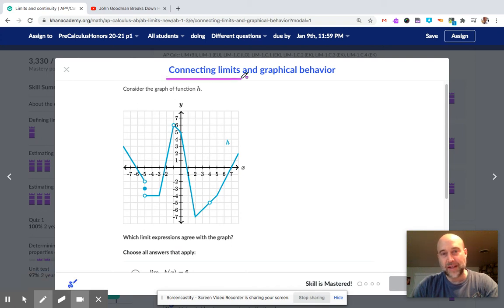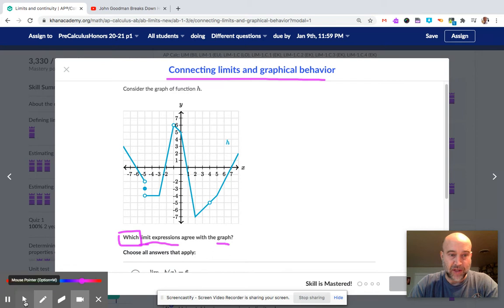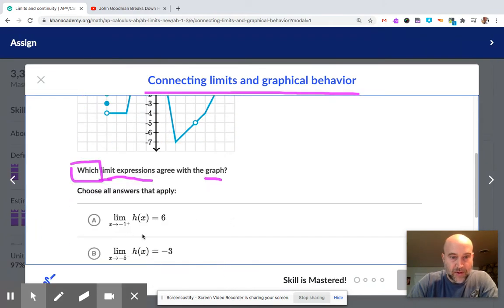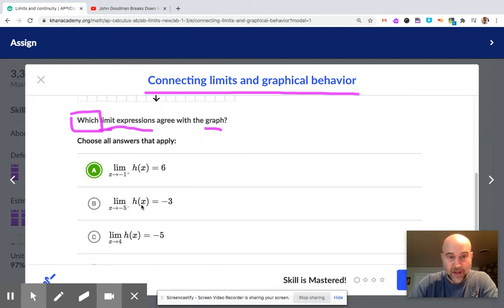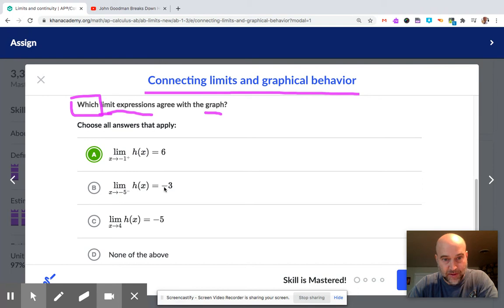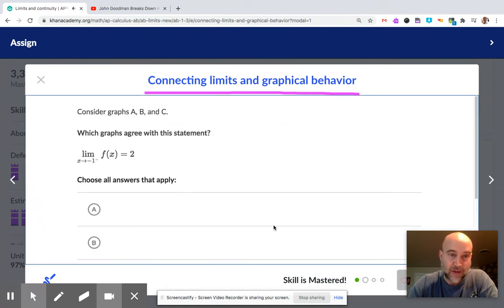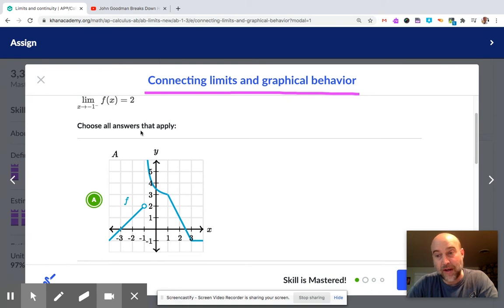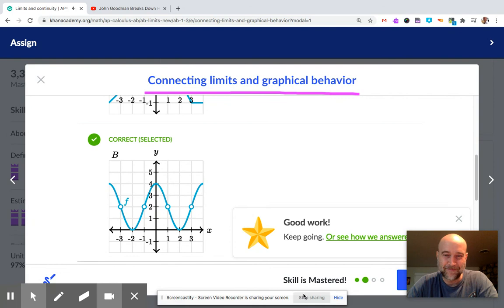L41d PreCalcH Connecting limits and graphical behavior